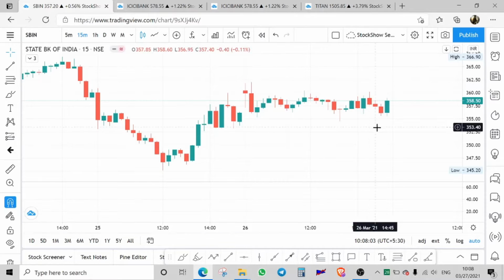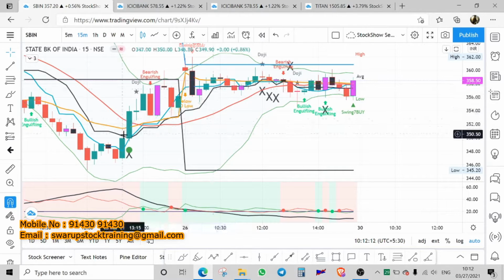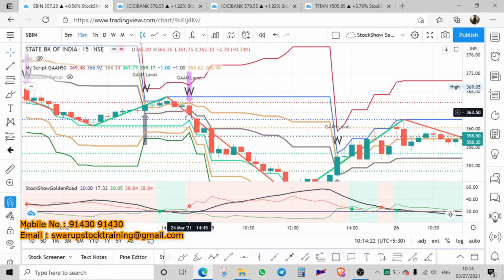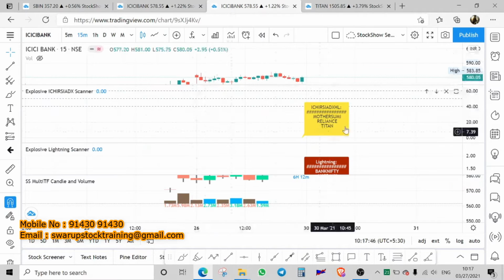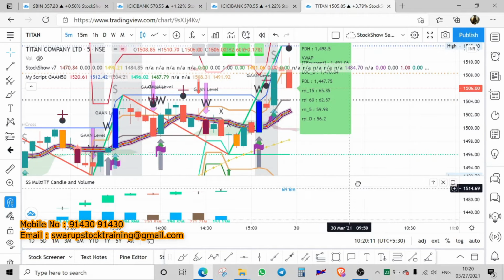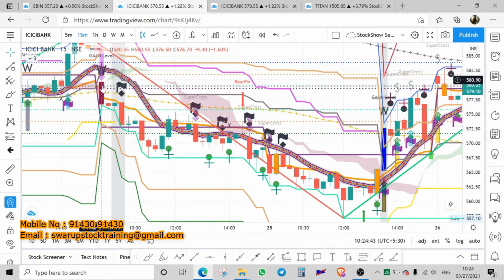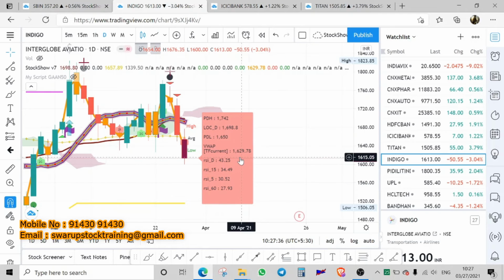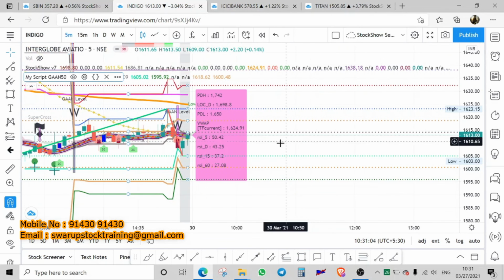#40 Profit Rs 33k from 1 lot ICICIBank future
Using Stock Show SetUp, automatic signals with important candlestick pattern, earn money with confidence regularly. Video in 3 language mixed English, Hindi and Bengali
Ph: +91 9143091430 (Whatsapp only) ,

All your actions will be deemed to have been taken by you independently and you will be solely and wholly responsible for the consequences of your actions. I am not SEBI registered. These videos are solely for the purpose of general understanding, please take a qualified expert's help for performing any financial decision.